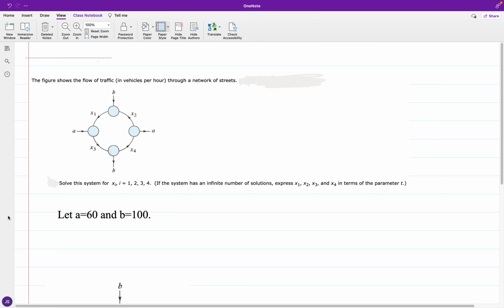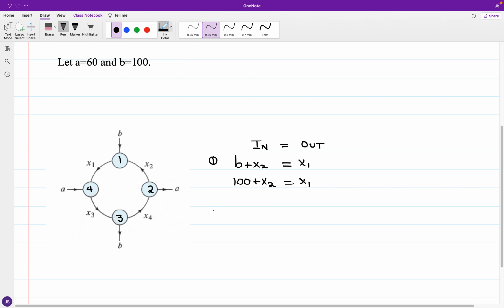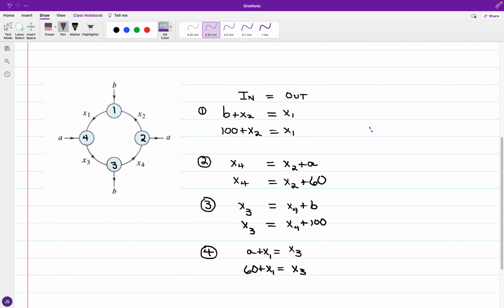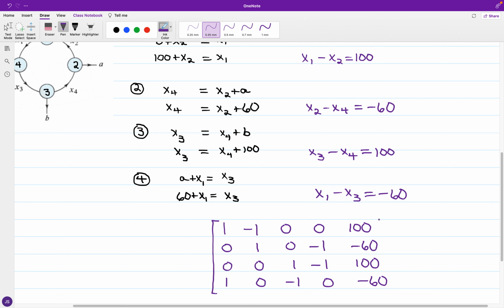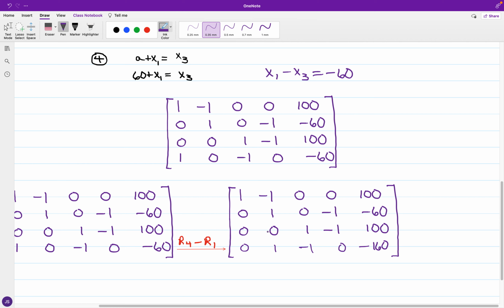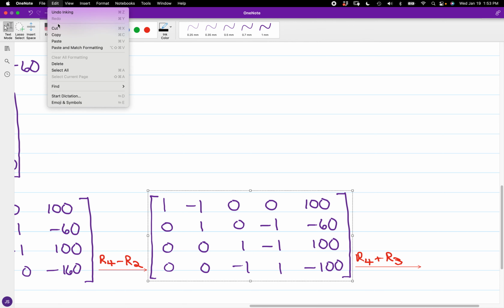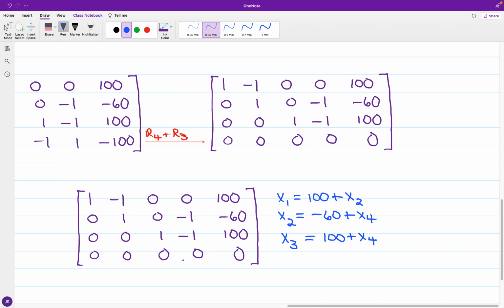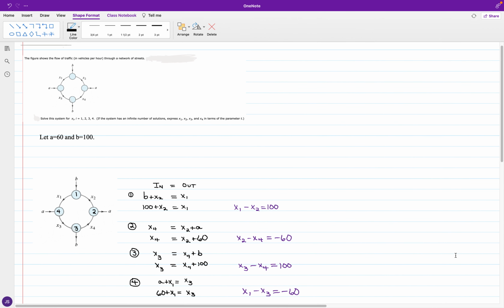NETWORK ANALYSIS PART 1